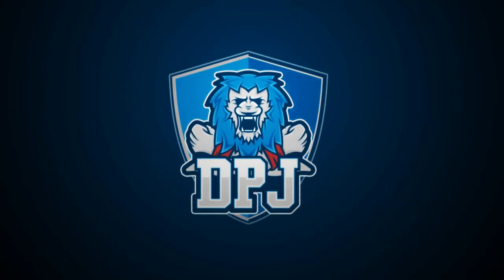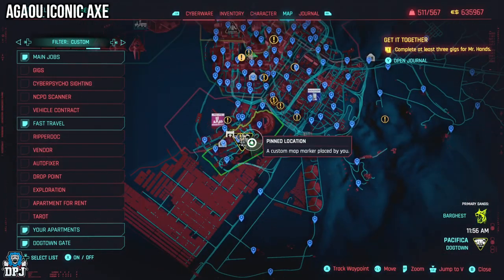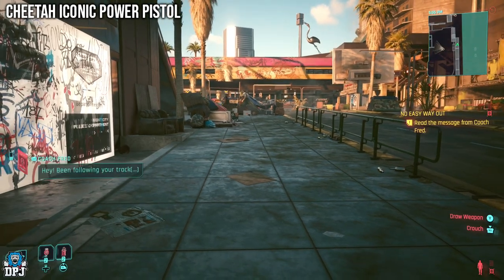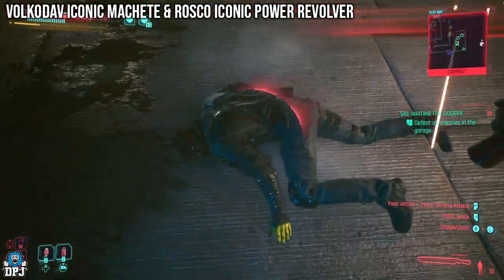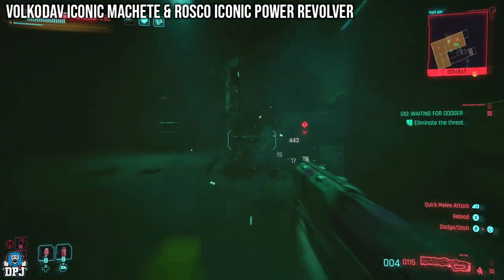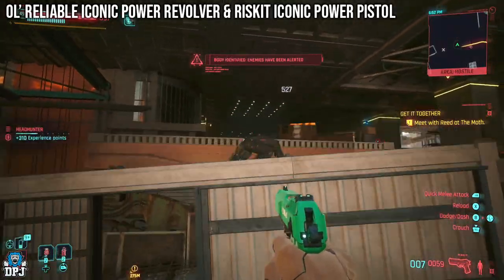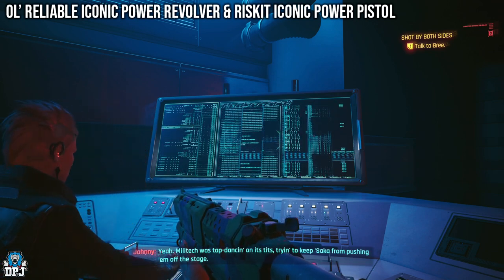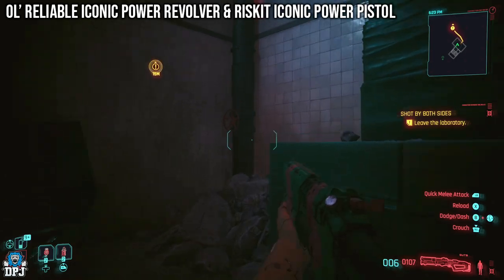Dont Miss These 6 NEW SECRET ICONIC WEAPONS Hidden In The Game - Cyberpunk 2077 Phantom Liberty DLC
In this Cyberpunk 2077 video I bring you the locations / guides on how to get 6 brand new iconic weapons new to the Phantom Liberty DLC, we have the Agaou Iconic Axe, The Cheetah Iconic Power Pistol, The Volkodav Iconic Machete, The Rosco Iconic Power Revolver, The Ol' Reliable Iconic Power Revolver & The Riskit Iconic Power Pistol.

5 More Iconic Weapons , They are The Hawk Iconic, The Ogou Iconic, The Gris Gris Iconic, The Sparlky Iconic & The Kyubi X-Mod2 Iconic

Cyberpunk 2077: 6 NEW SECRET ICONIC WEAPONS  Timestamps:
00:00 - Video Intro
00:28 - How to get Agaou Iconic Axe
01:58 - How to get The Cheetah Iconic Power Pistol
03:26 - How to get The Volkodav Iconic Machete & The Rosco Iconic Power Revolver
05:43 - How to get The Ol' Reliable Iconic Power Revolver & The Riskit Iconic Power Pistol

Cyberpunk 2077: 6 NEW SECRET ICONIC WEAPONS Hidden In The Game - OP AXE & PISTOLS - Phantom Liberty